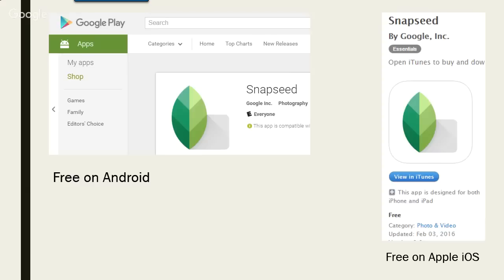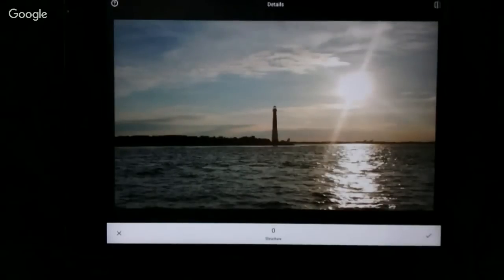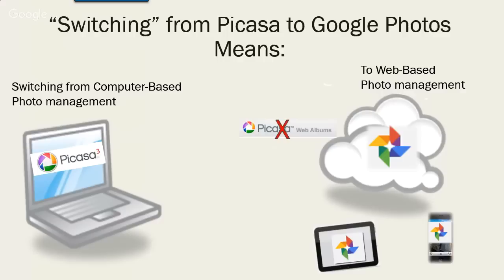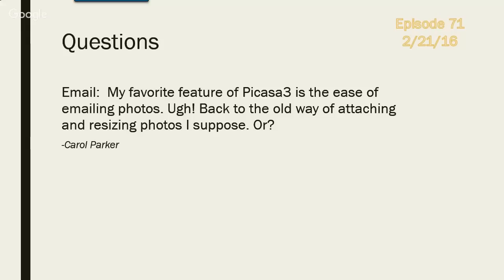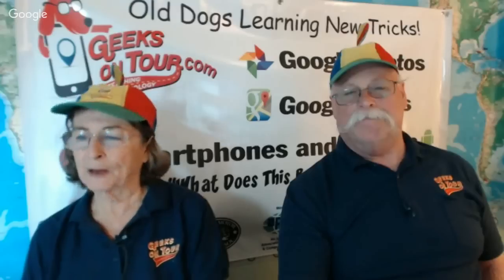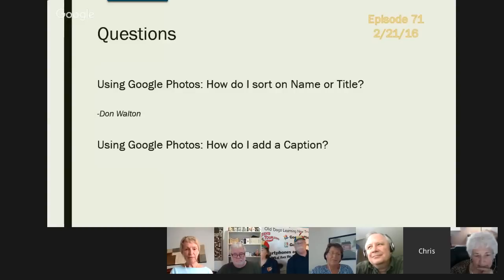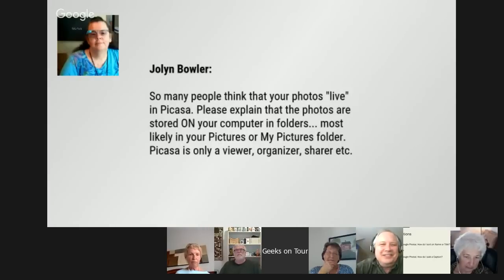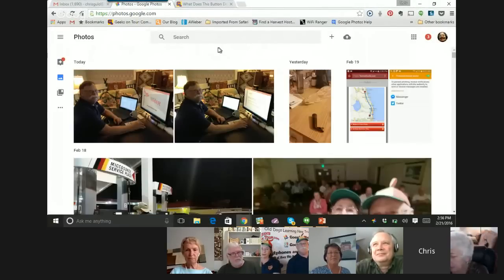#71 - Picasa is Retiring. Should I Switch to Google Photos?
We'll have a beginners lesson in our next segment. This week we are discussing the announcement that Picasa is being retired by Google. We have been teaching Picasa for over ten years. How does this relate to Google Photos?
Then we'll show an App of the Week and take questions from viewers.